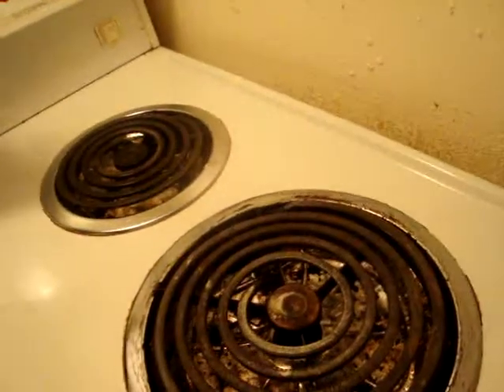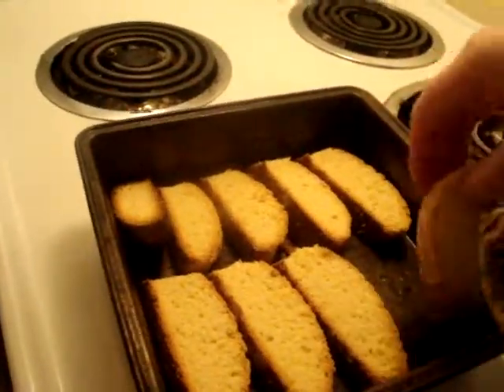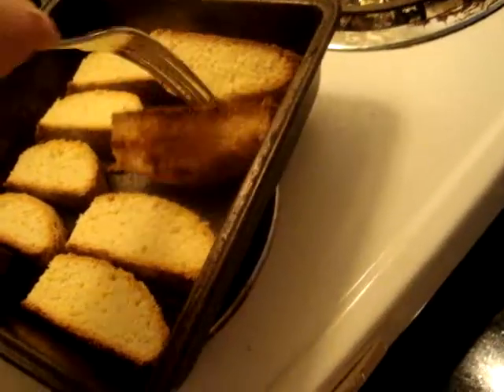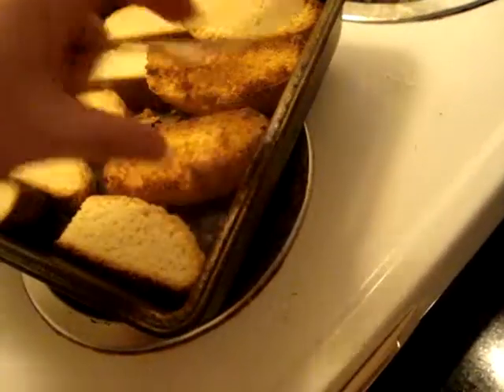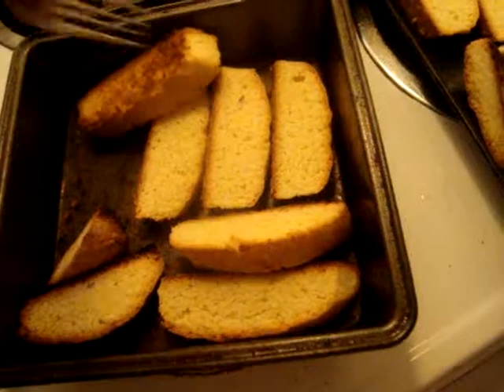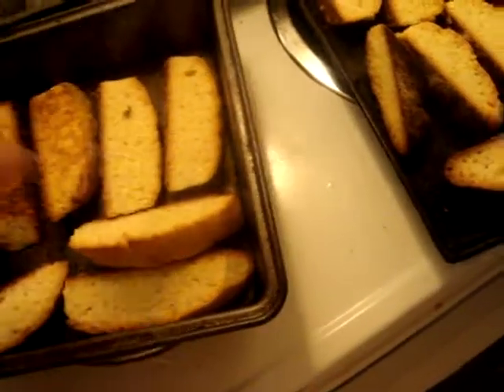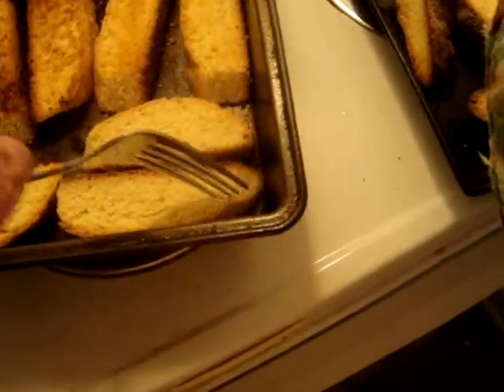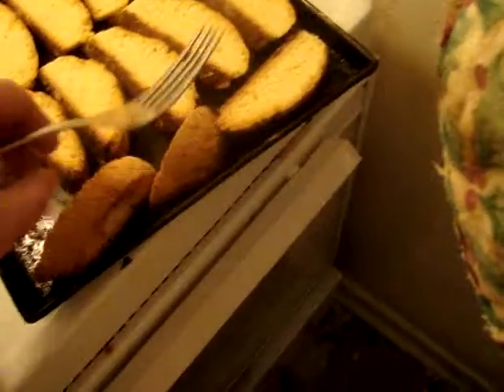Almond biscotti part 4